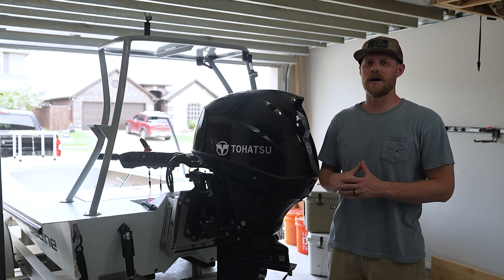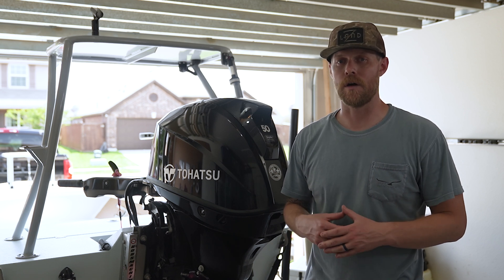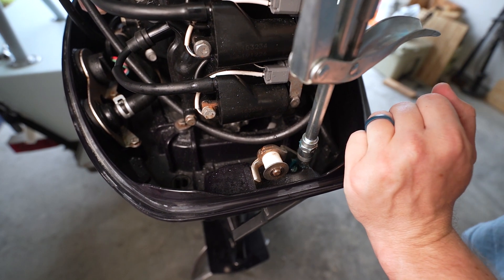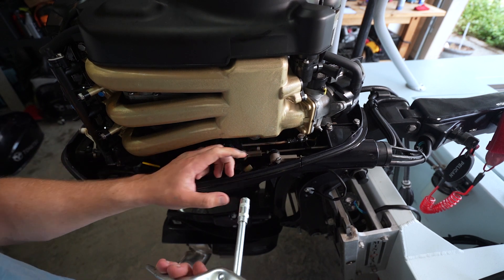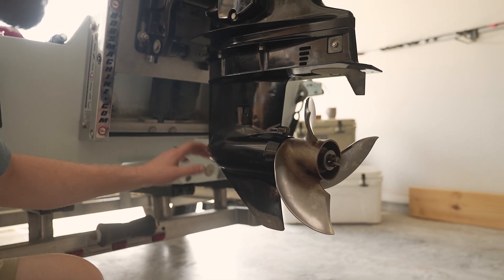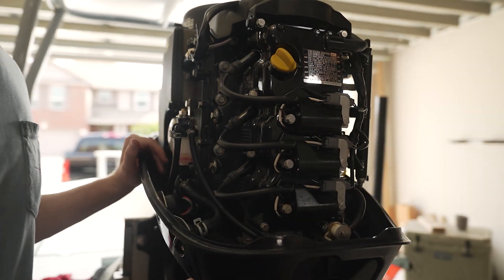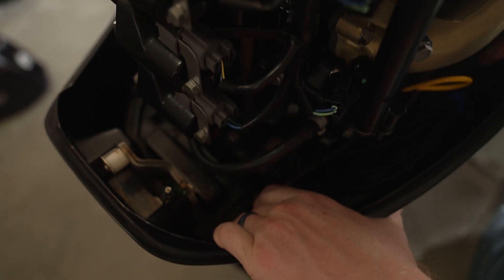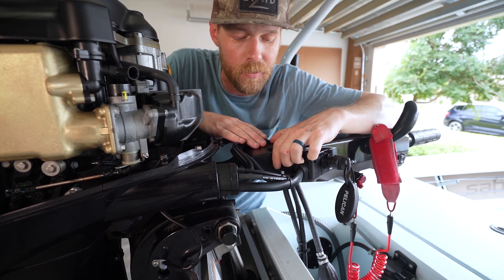Maintenance Tips from Pete's Garage - Episode 8: Lubrication Points and Visual Inspection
In collaboration with @TheSkiffWanderer, this is a maintenance series featuring the MFS50. With tips straight out of Pete's Garage - this series was created to help you perform manufacturer-recommended, scheduled maintenance for your outboard ... in your own garage. Tune in each Thursday at 3:00pm Central Time through the end of the year to learn more tips from Pete's Garage.

Parts and Tools:
- Marine grease
- Grease gun